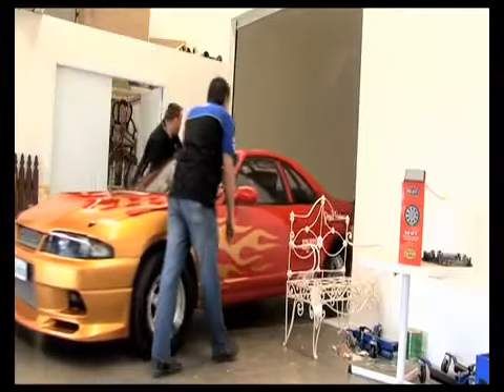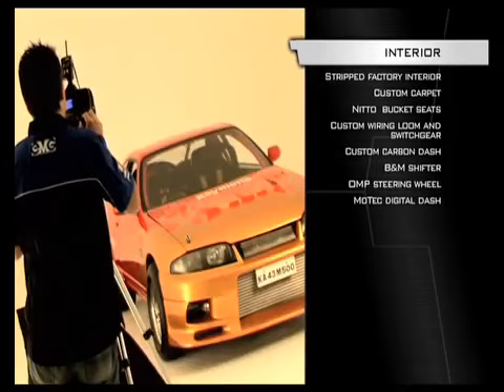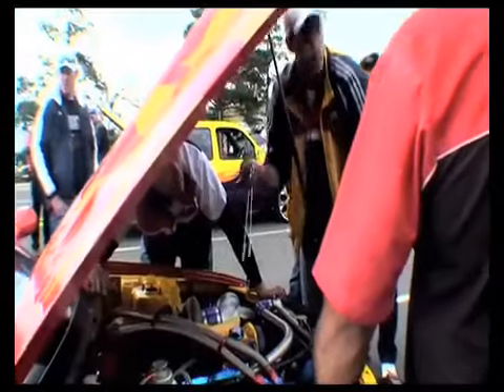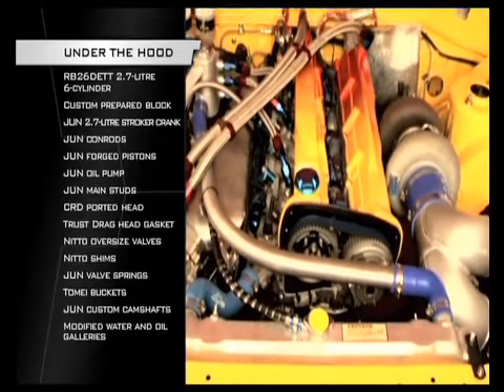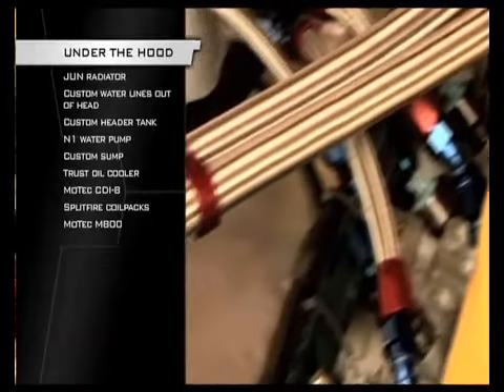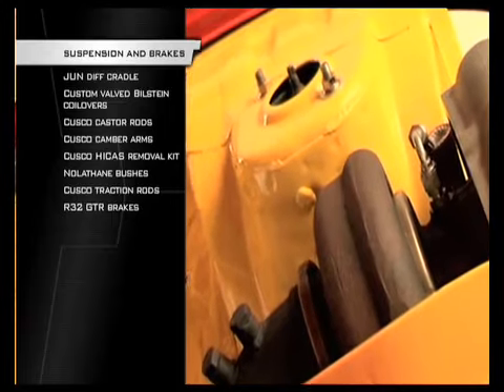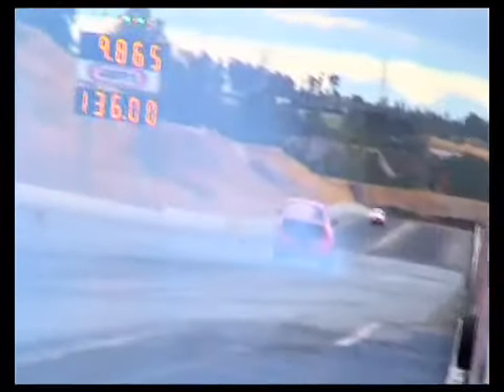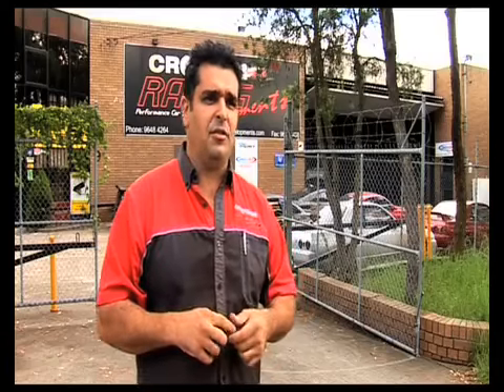CRD 1000hp Indian Nissan R33 Drag Car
CRD has built numerous Nissan's for customers around the world. This CRD built & prepared 1000hp Nissan R33 is running a RB26 engine for drag racing use in India.

for more!